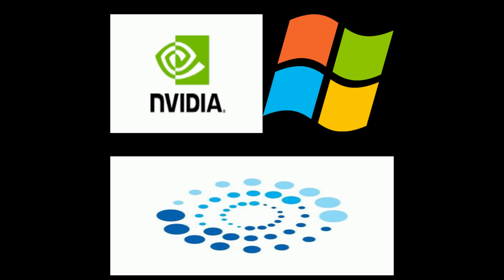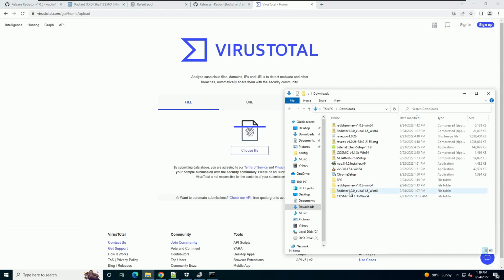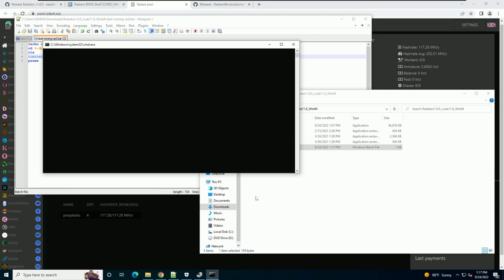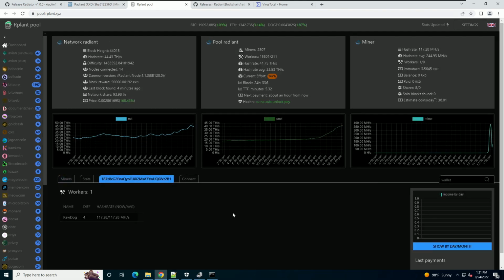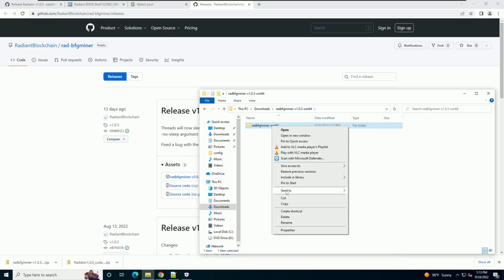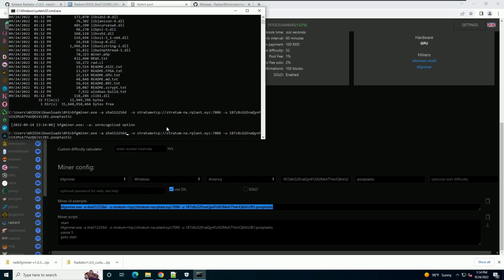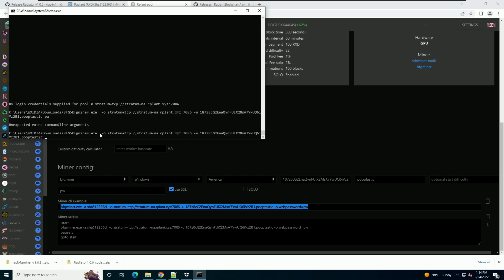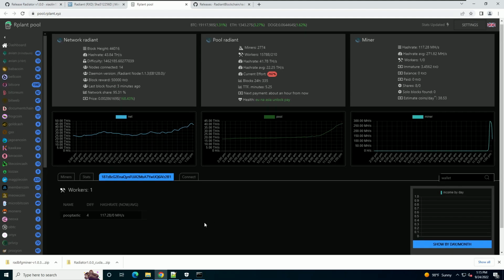How to Mine Radiant Coin or RAD or RXD in Windows using Nviddy-A or the kings english NVIDIA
How to mine Radiant coin in Windows using Nvidia cards. Using Radiator miner and BFGMiner , take your pick. Also be aware the Internet is not your friend and people want to take from you, so be wary of what you download and make sure it is trusted. Everything I am doing here on out is in controlled environments and throwaway scenarios.

Chapters:
00:00 - Intro
00:14 - Start (Radiator)
03:36 - Start (BFGMiner)
07:25 - Outro